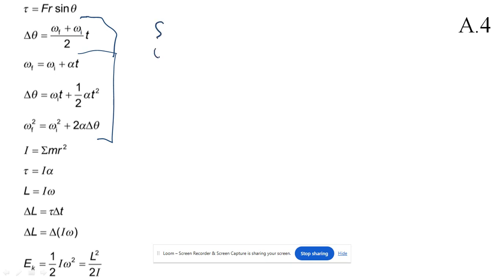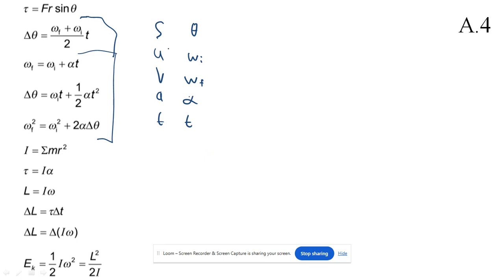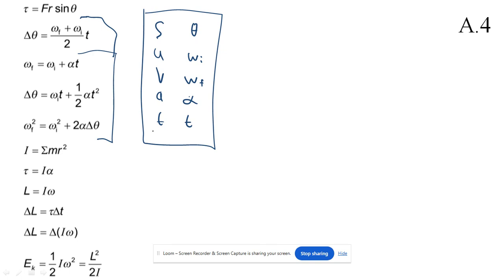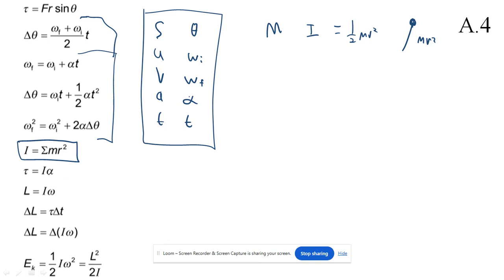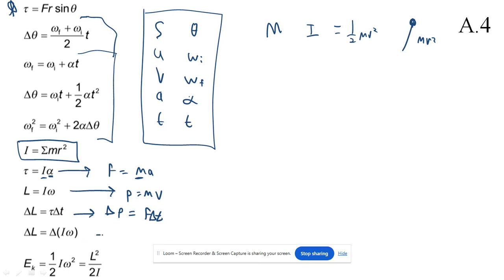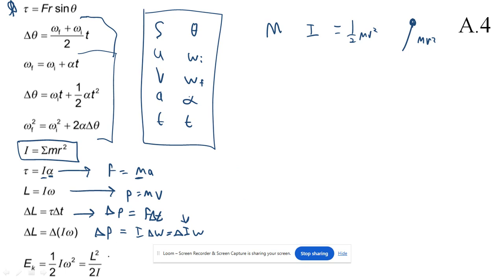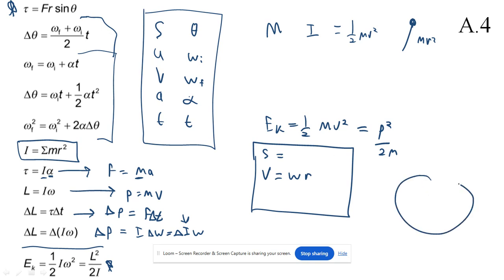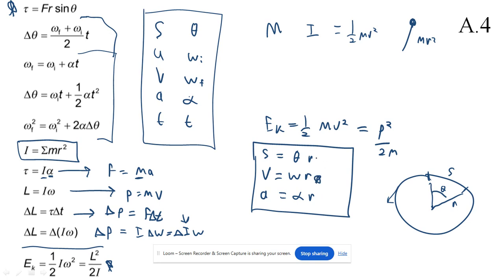HTP DP2025 A4